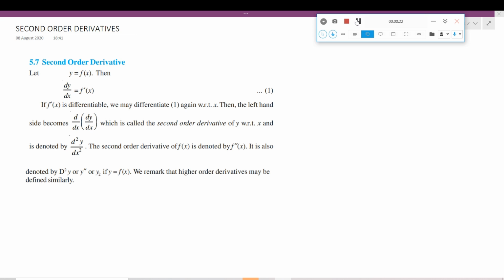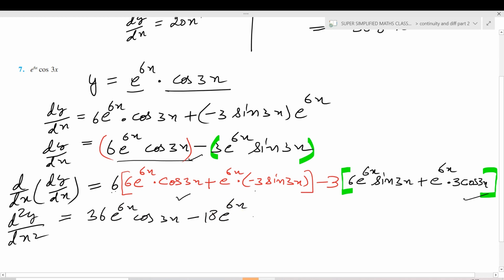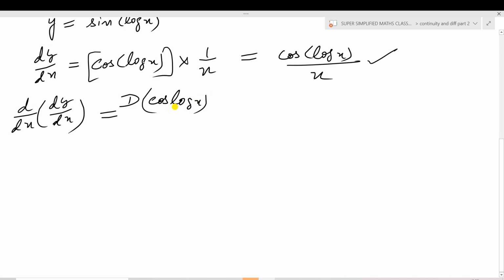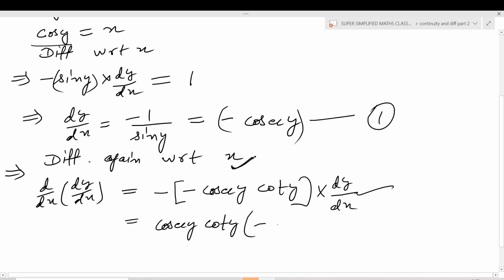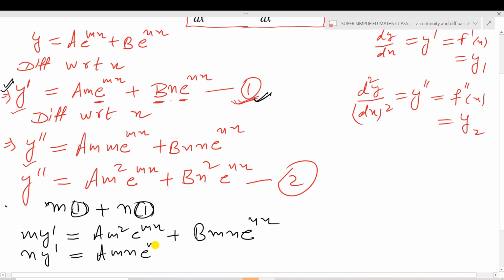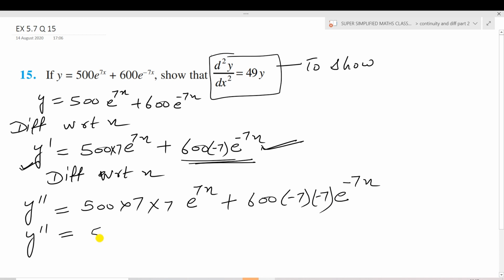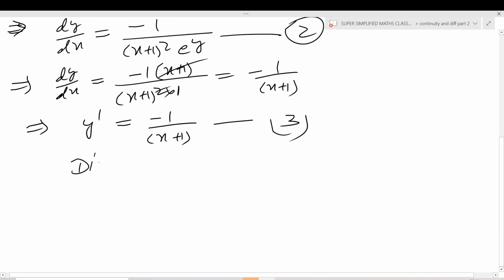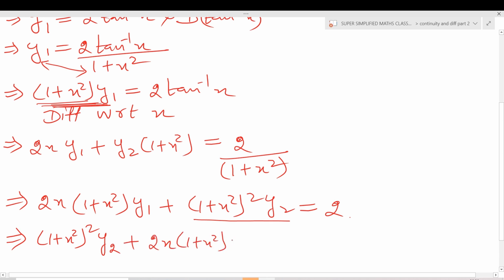SECOND ORDER DERIVATIVE | EX 5.7 | CHAPTER 5 | CLASS 12 | MATHS | CBSE NCERT